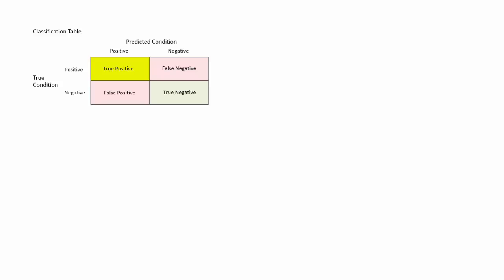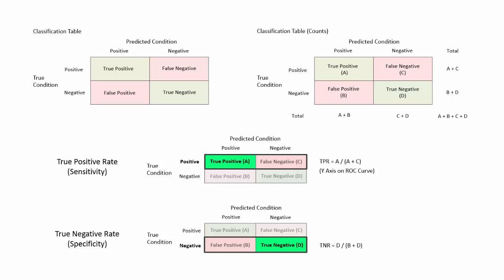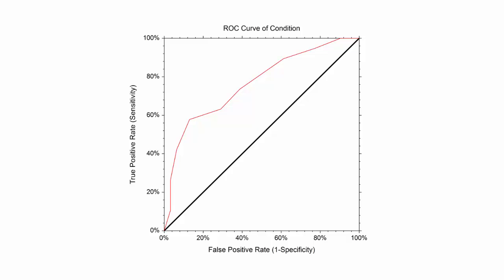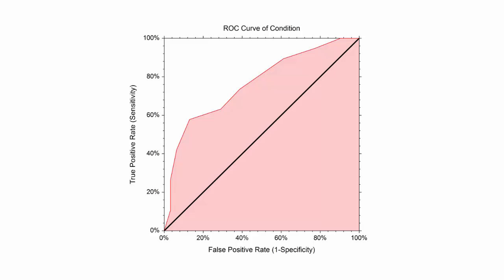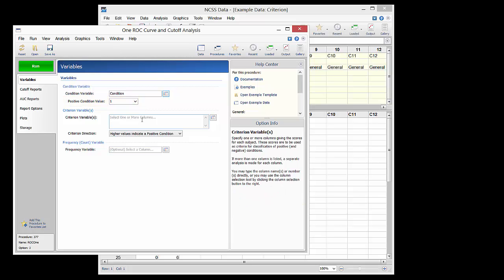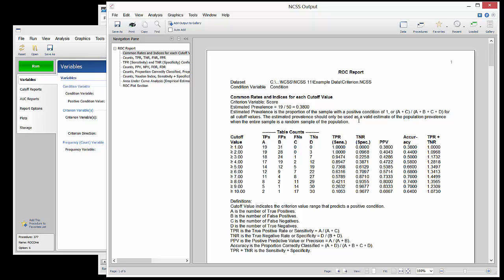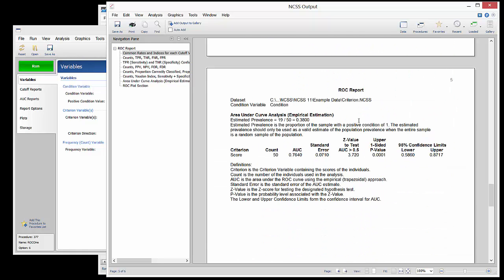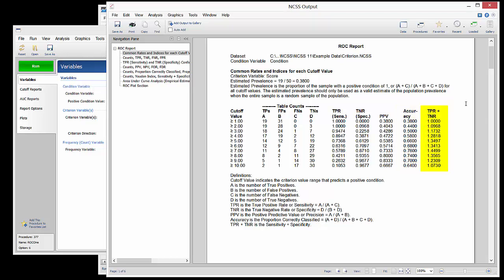ROC Curves and Cutoff Analysis in NCSS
In a typical diagnostic test analysis, an individual is given a score with the intent that the score will be useful in predicting whether the individual has or does not have the condition of interest. Based on a (hopefully large) number of individuals for which the score and condition is known, researchers may use ROC curve analysis to determine the ability of the score to classify or predict the condition. The analysis may also be used to determine the optimal cutoff value (or optimal decision threshold).

For a given cutoff value, a positive or negative diagnosis is made for each unit by comparing the measurement to the cutoff value. If the measurement is less (or greater, as the case may be) than the cutoff, the predicted condition is negative. Otherwise, the predicted condition is positive. However, the predicted condition doesn’t necessarily match the true condition of the individual. There are four possible outcomes: true positive, true negative, false positive, false negative.

For a given cutoff value, each individual falls into only one of the four outcomes. When all of the individuals are assigned to the four outcomes for a given cutoff, a count for each outcome is produced.

Various rates can be used to describe a classification table.

Some of the more commonly used rates are the true positive rate, or sensitivity, the true negative rate, or specificity, the false positive rate, the positive predictive value, the proportion correctly classified, or accuracy, and the sensitivity plus specificity.

Each of the rates are calculated for a given table, based on a single cutoff value. An ROC curve plots the true positive rate (or sensitivity) against the false positive rate for all possible cutoff values. The ROC curve gives a visual representation of how well the diagnostic test performs across all false positive rates. Better diagnostic tests are those with ROC curves that reach closer to the top left corner, since they better maintain a true positive rate. The diagonal line serves as a reference line since it is the ROC curve of a diagnostic test that randomly classifies the condition.

The area under the ROC curve provides a numeric representation of the overall performance of the diagnostic test.

NCSS also provides the capability to produce a smooth estimate of the ROC curve, called the bi-Normal estimation ROC curve.

To produce an ROC curve in NCSS, two columns of data are needed: a condition column, representing the known condition of each individual, and a score column, giving the score for each individual for the diagnostic test.

The ‘One ROC Curve and Cutoff Analysis’ procedure can be opened from the menus. In this example, the Condition Variable is assigned the Condition column, and a positive condition is assigned the value of one.

The Score is the Criterion Variable.

Since, in this example, higher scores are more likely to imply a positive condition, the Criterion Direction is set to ‘Higher values indicate a Positive Condition’.

We’ll leave checked the set of standard reports.

The Run button is pressed to generate the report.

The first several numeric tables show a variety of summary statistics for each of the cutoff values. Each statistic is defined in the Definitions section below the report.

The Area Under Curve Analysis report gives a statistical test comparing the area under the curve to the value 0.5. The small P-value indicates a significant difference from 0.5. The report also gives the 95% confidence interval for the estimated area under the curve.

Finally, the ROC curve itself is shown. It is seen to be moderately away from the 45 degree line and seems to indicate a decent separation from random classification.

If we wish to determine the optimal cutoff value for this diagnostic test, two common indices to consider are the accuracy, which is the proportion correctly classified, and the sensitivity plus specificity, which is the true positive rate plus the true negative rate.

Both of these indices point to seven as the optimal cutoff value, or optimal decision threshold.